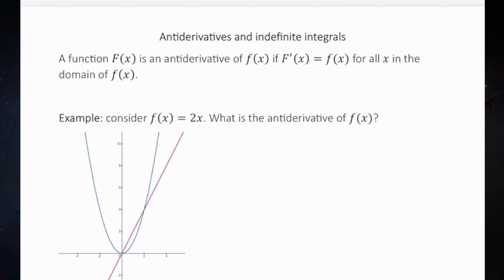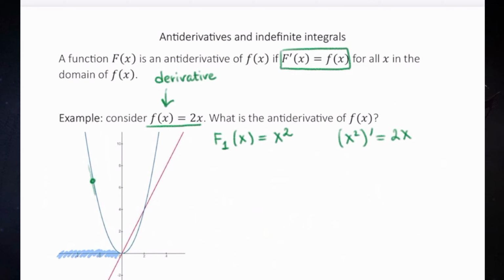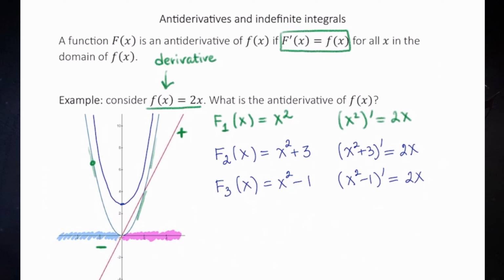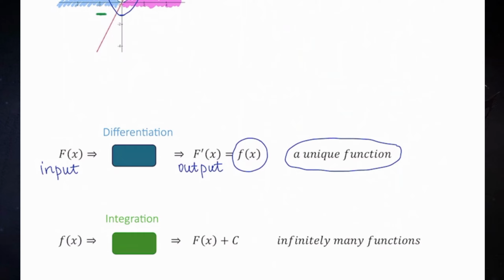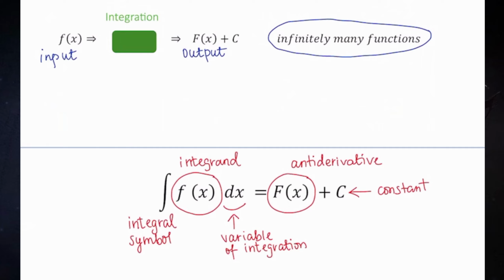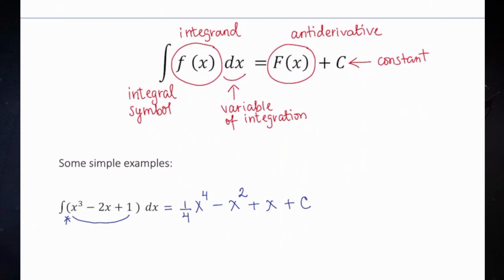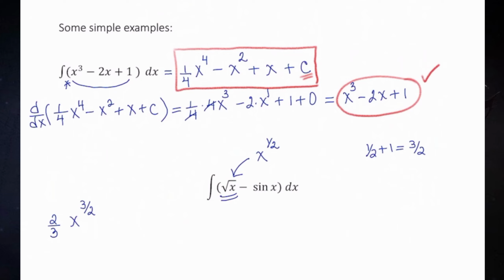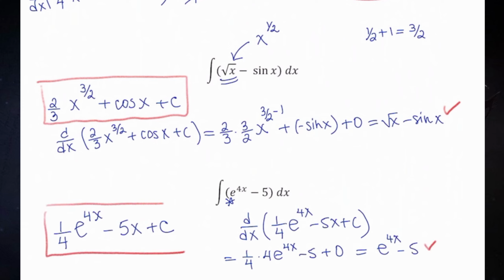Indefinite Integrals Part 1